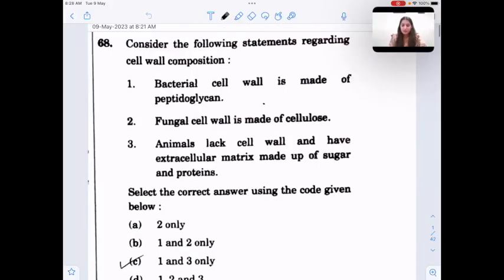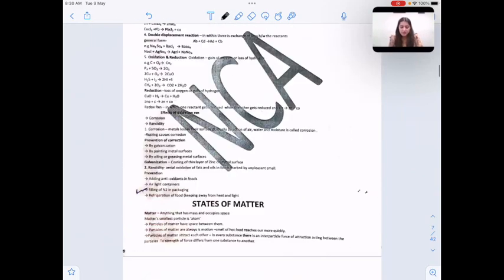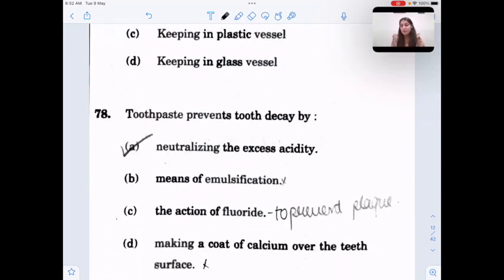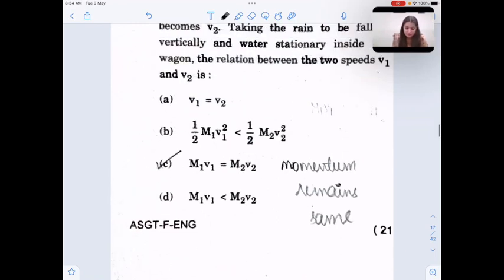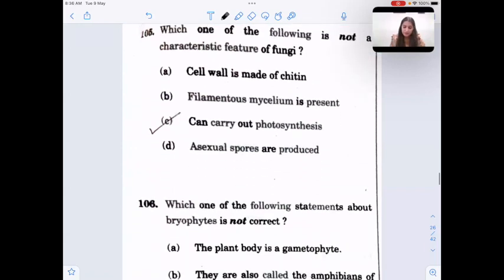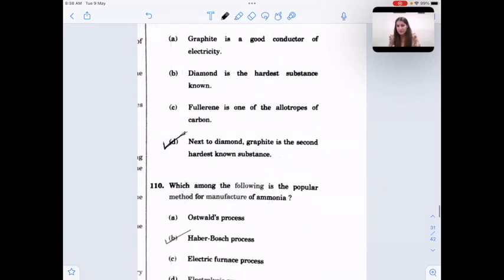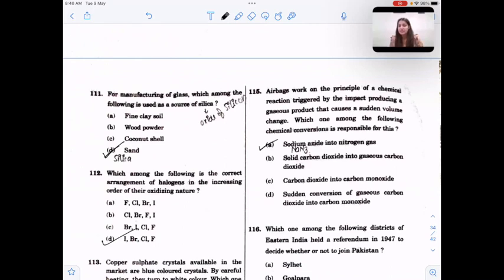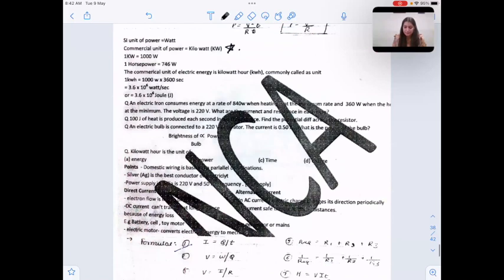MOST ACCURATE ANSWER KEY NDA 1 2023 GAT PAPER | NEW CAREERS ACADEMY